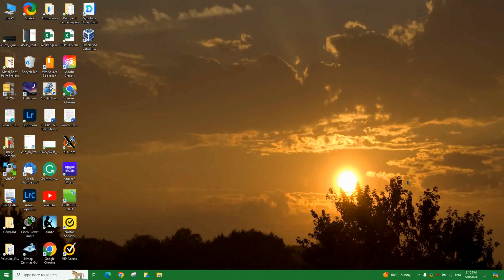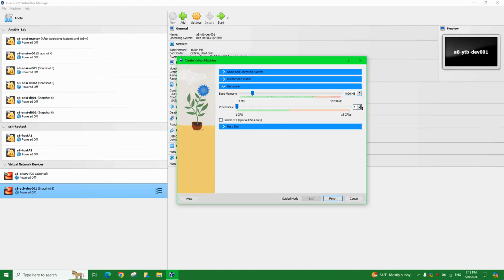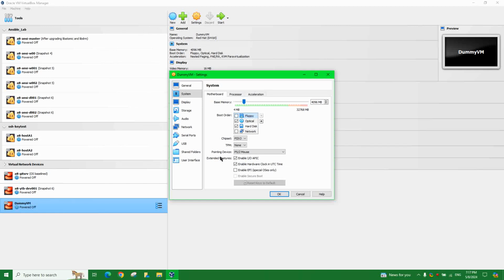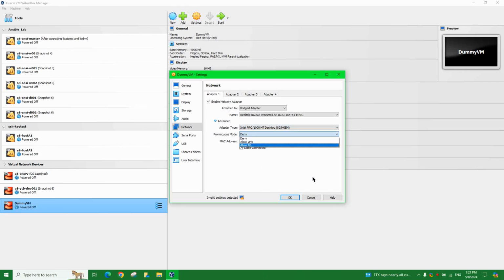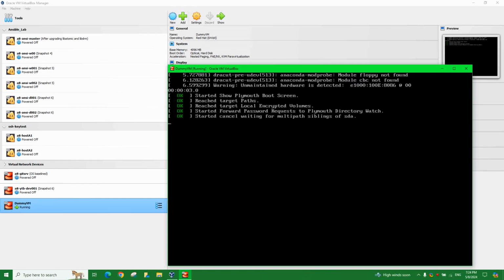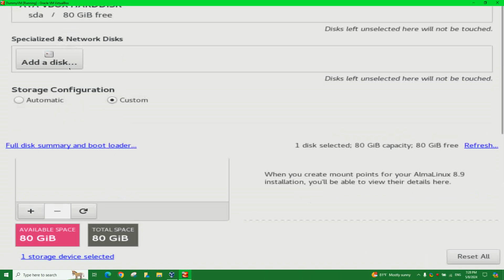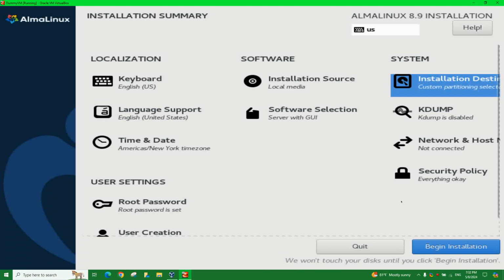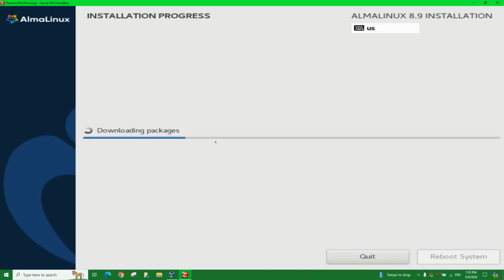VBOX@LearnRHEL - BAS.003 - How Create to a new VM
Target Audience: New learners of the concepts of IT Virtualization specifically trying to use Oracle VM VirtualBox.

Subject: How to Create a new Oracle VM VirtualBox Machine.

Details: You have Oracle VM VirtualBox Manager installed, up and running on your machine but you want to get started on learning how to deal with these other operating systems to learn the good stuff!